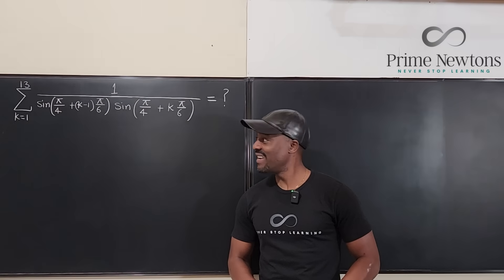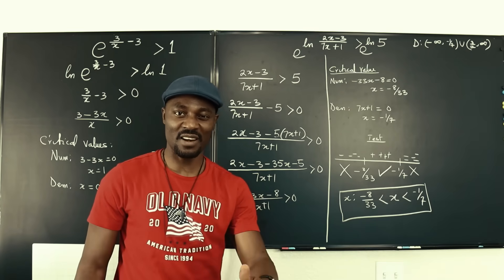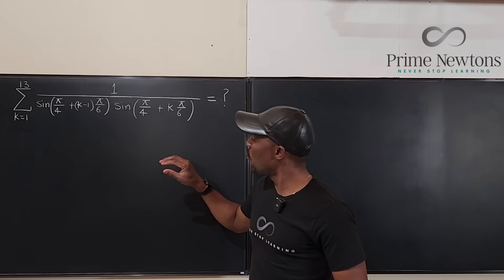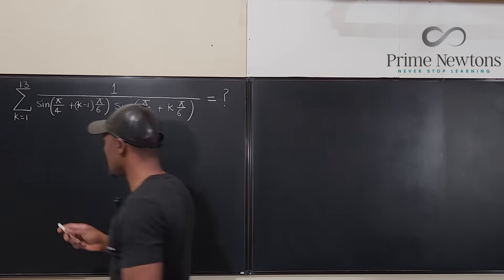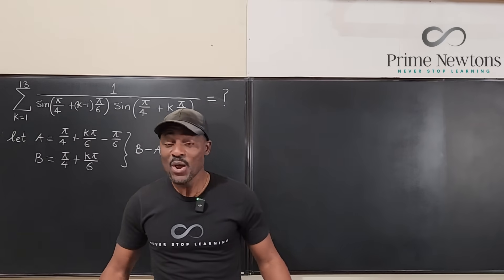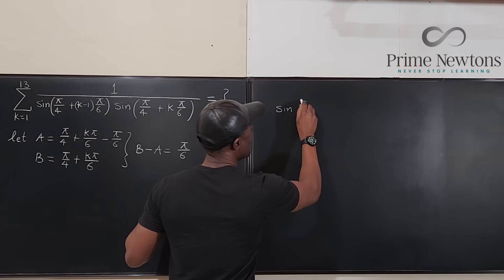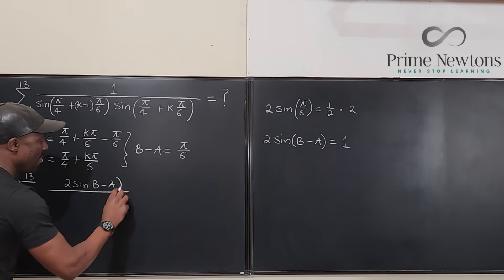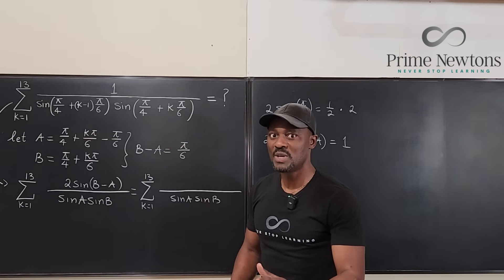JEE advanced 2016#39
This problem was meant to be done in 3 minutes. The complexity of the manipulations attest to the intensity of the JEE advanced exam.